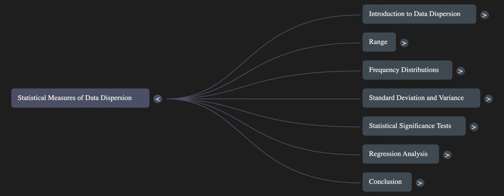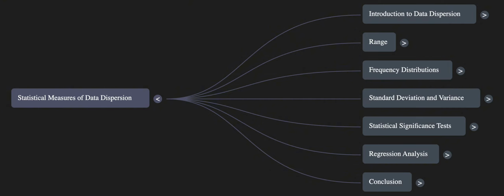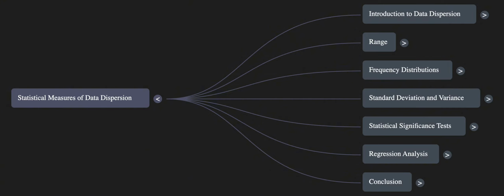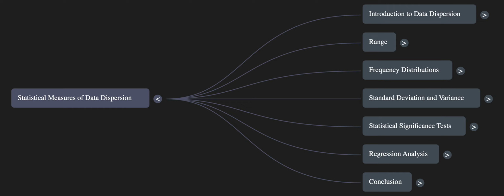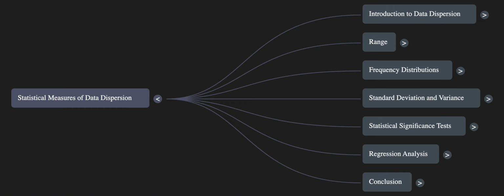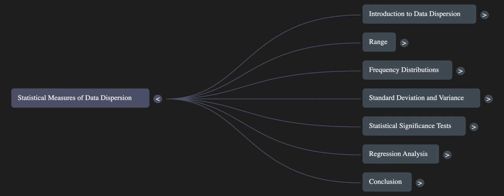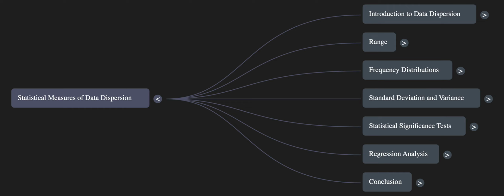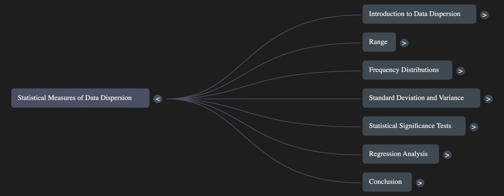21 Statistical Measures of Data Dispersion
Unlock the power of statistics with our ultimate guide to data dispersion! 📊 Dive deep into key concepts like range, frequency distributions, standard deviation, chi-square tests, and regression analysis. Whether you're a student, data scientist, or healthcare professional, this video breaks down complex topics with clear explanations, real-world examples, and modern applications using Python and R. Stay ahead in 2025 with cutting-edge insights into data analysis and machine learning! 🚀

How to calculate and interpret the range
Building simple, grouped, and cumulative frequency distributions
Mastering standard deviation and variance for data spread
Applying chi-square and t-tests for statistical significance
Understanding regression analysis and correlation
Practical healthcare applications and big data trends
💡 Perfect for:

Students studying statistics or data science
Professionals in healthcare, finance, or research
Anyone looking to boost their data analysis skills
📚 Resources:

Python code snippets: [Link to GitHub repo or website]
Free statistics cheatsheet: [Link to downloadable PDF]
Follow us for more data science tutorials!